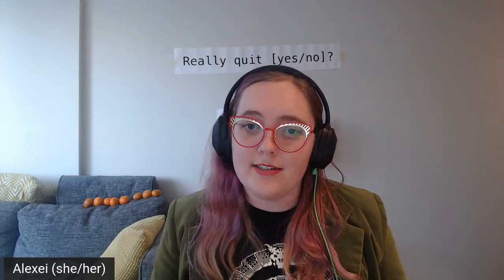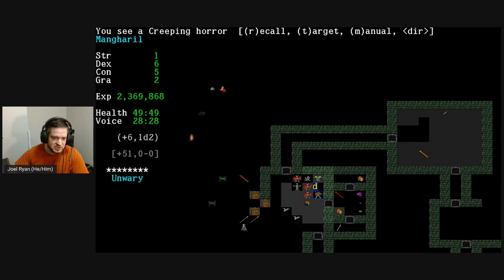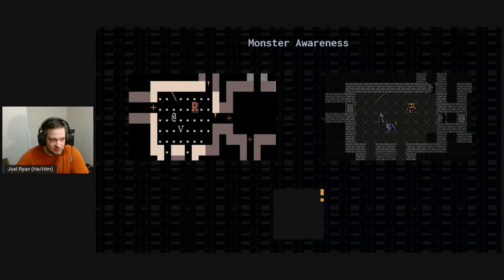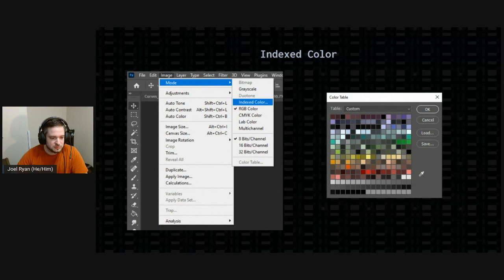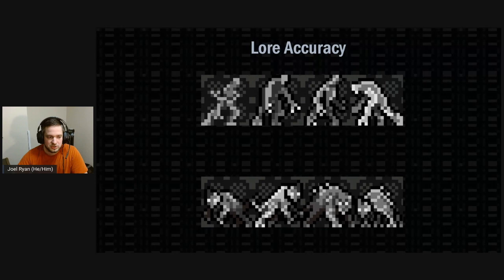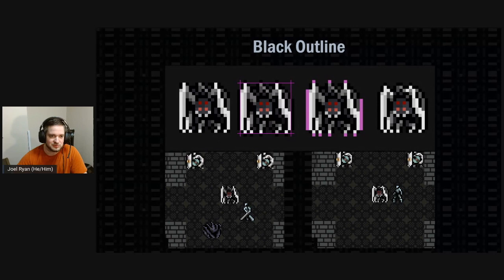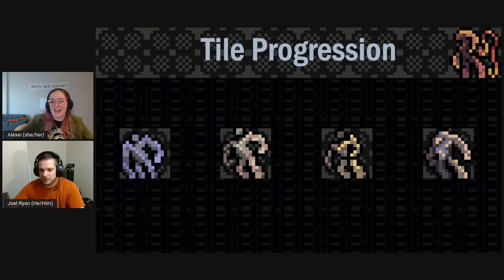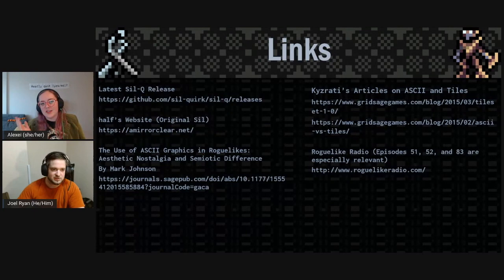Joel Ryan: A Small Clump of Pixels: Creating the Sil Q Tileset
When the developer, half, forked Angband to make Sil, he made major changes to the codebase to create something elegant, thematic, and fundamentally new. Although Angband has tiles, Sil was developed without much regard for the tile display system.

I worked with Quirk to create and implement a new, custom tileset for his variant, Sil-Quirk (Sil-Q). I would like to discuss the process of creating the tileset for Sil-Q, as well as my thoughts on tilesets in general: the balance of representative vs symbolic tiles, the role of visual clarity in roguelikes, the challenges of drawing with individual pixels, the visual tools that a tileset artist has to communicate information, and the lessons I learned along the way. Finally, I would like to emphasize that my experience in creating a tileset was both enjoyable and fulfilling, and I encourage anyone interested in tilesets to try their hand at making their own.

Lead-in music generated by Sonat Uzun.